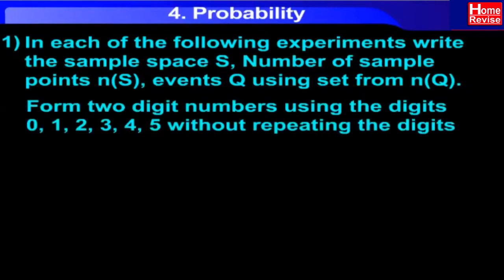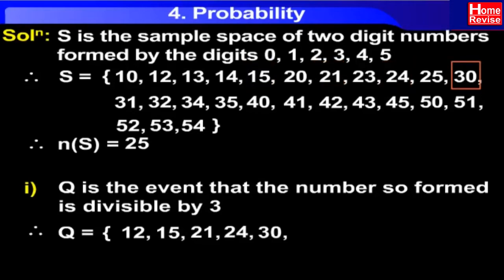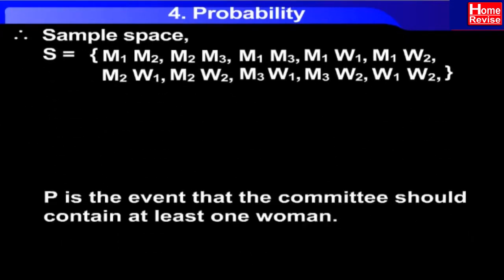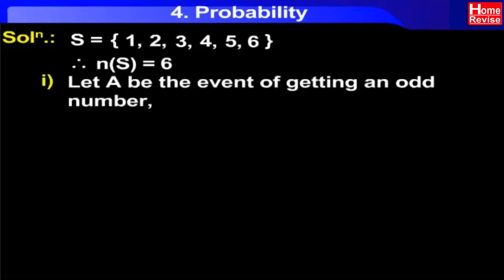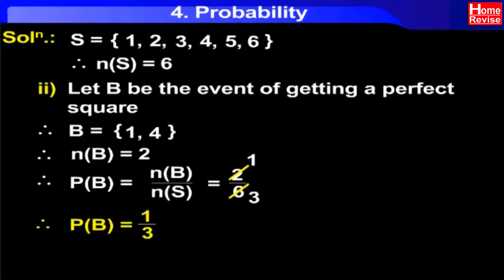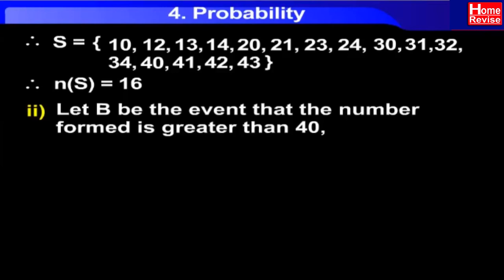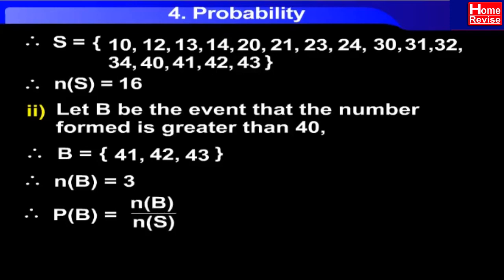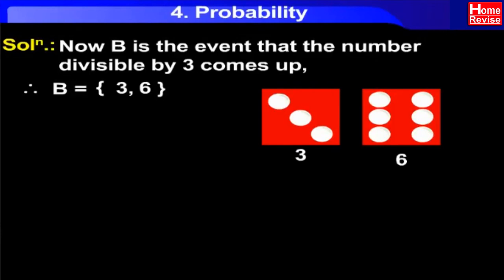Probability Basic Concepts & Tricks – Part 02 | Class 10 | Home Revise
Learn to apply basic concepts of Probability in solving questions. A video solution to 2 mark questions asked in the Board exam.